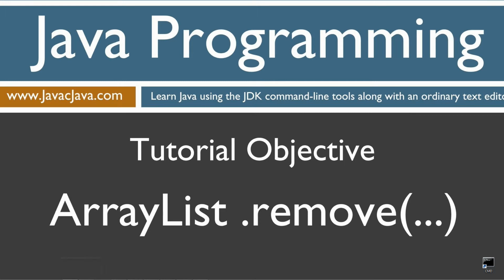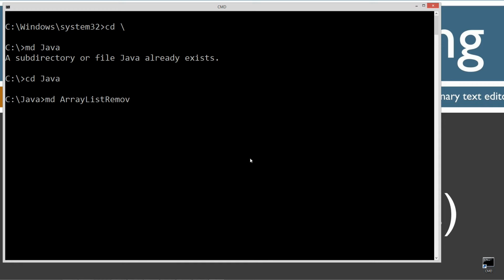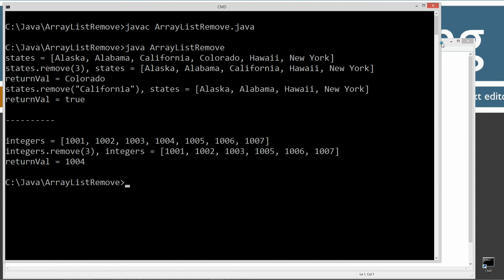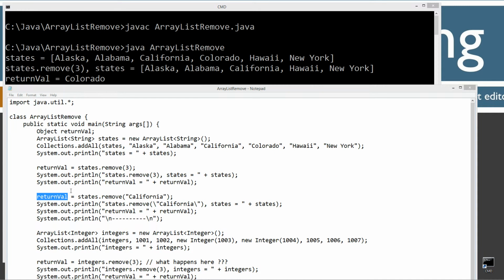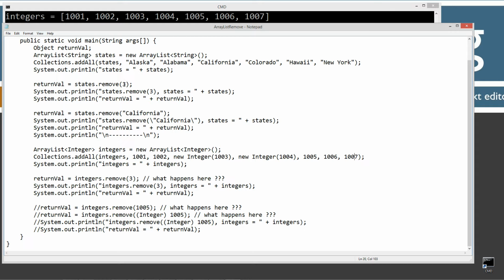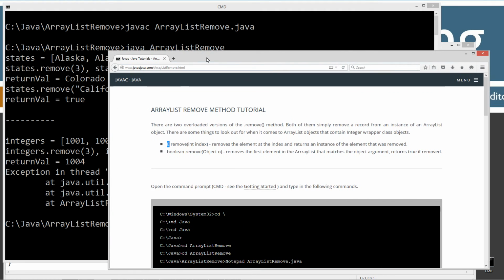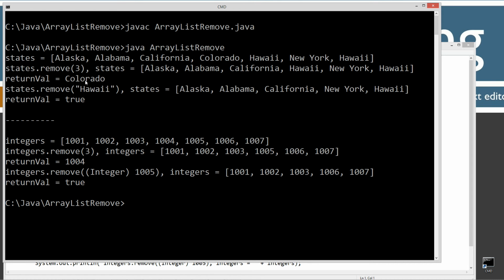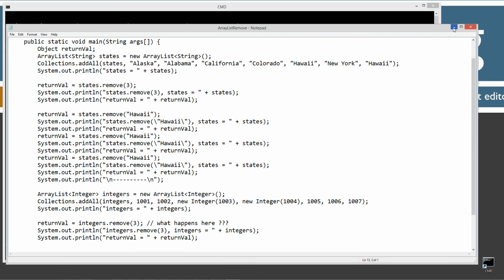Learn Java Programming - ArrayList remove Method Tutorial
There are two overloaded versions of the .remove() method. Both of them simply remove a record from an instance of an ArrayList object. There are some things to look out for when it comes to ArrayList objects that contain Integer wrapper class objects.

    E remove(int index) - removes the element at the index and returns an instance of the element that was removed.
    boolean remove(Object o) - removes the first element in the ArrrayList that matches the object argument, returns true if removed.